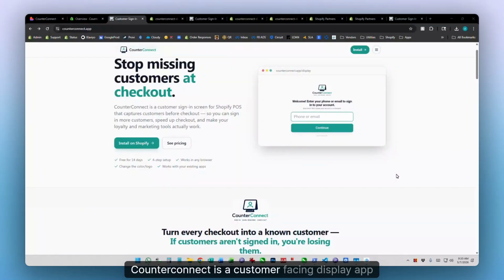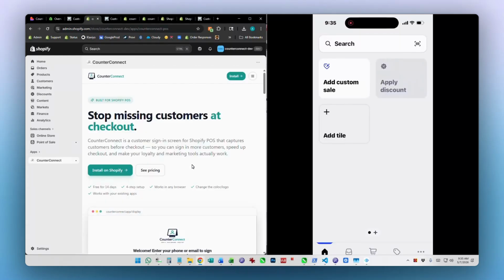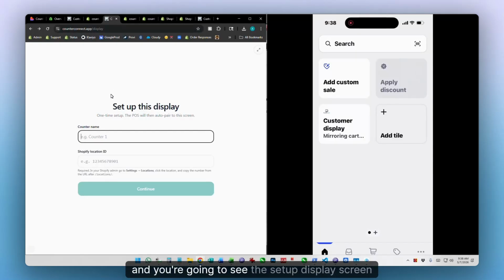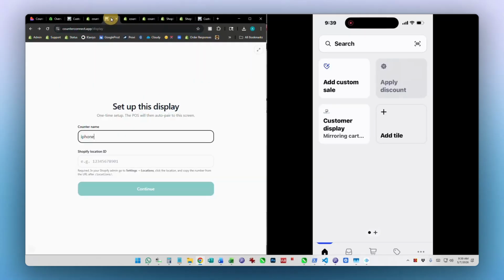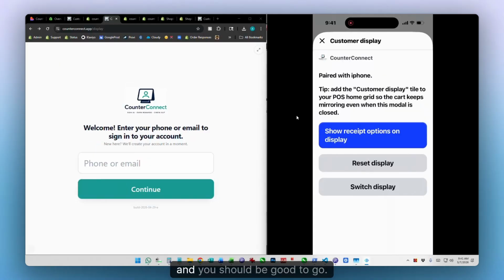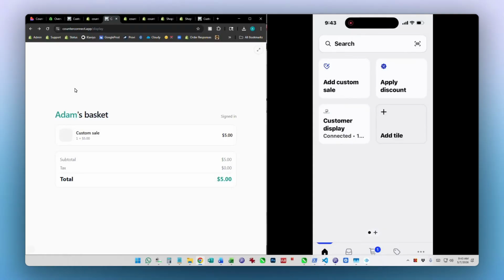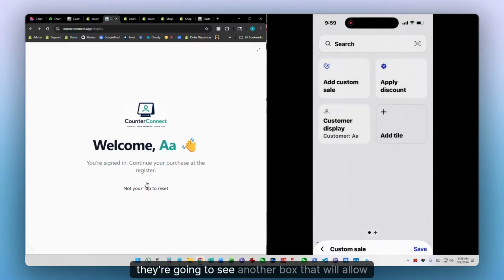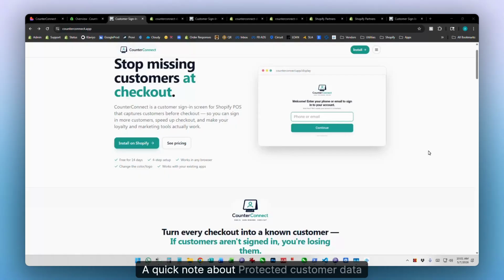Customer Sign-In for Shopify POS | CounterConnect Demo & Setup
CounterConnect is a customer sign-in screen for Shopify POS that helps stores capture more customers before checkout.

In this video, we’ll walk through:
• Installing CounterConnect from the Shopify App Store
• Adding the Smart Grid tile in Shopify POS
• Pairing your customer-facing display
• Setting up customer sign-in with phone or email

CounterConnect lets shoppers:
• Sign in before or during checkout
• Add missing email or phone information themselves
• View their cart in real time

Customer profiles are automatically updated and duplicate records are merged when possible, helping your loyalty, email, SMS, and CRM tools work automatically.